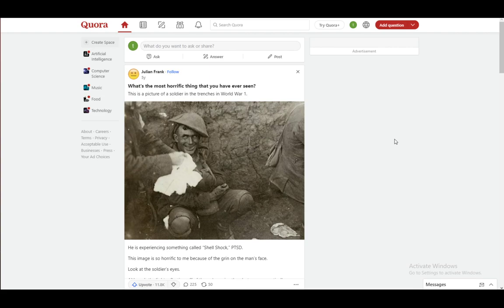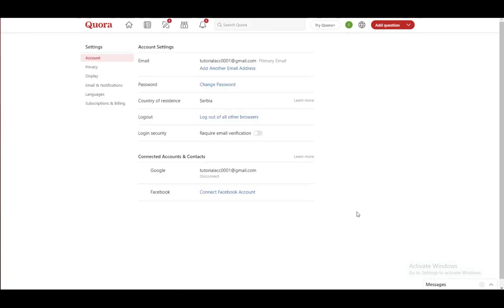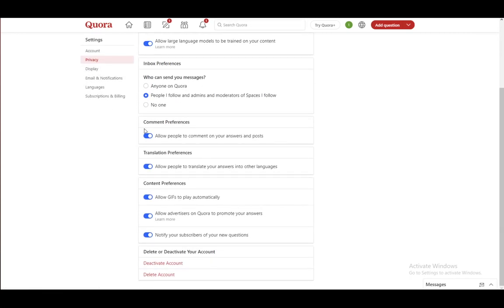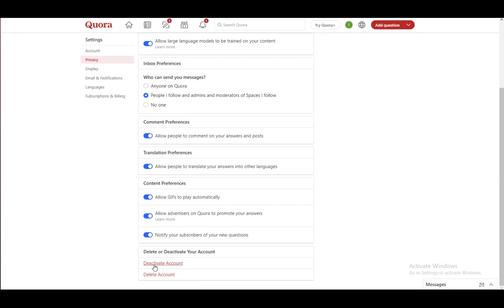How To Permanently Delete Quora Account Tutorial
Today we talk about permanently delete quora account,how to delete quora account permanently,delete quora account,how to delete quora account,delete quora account permanently